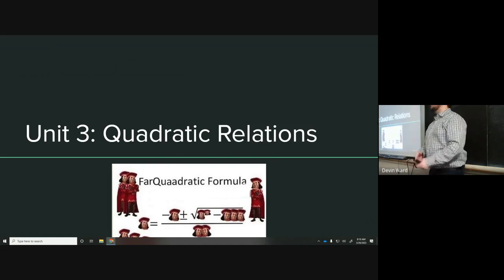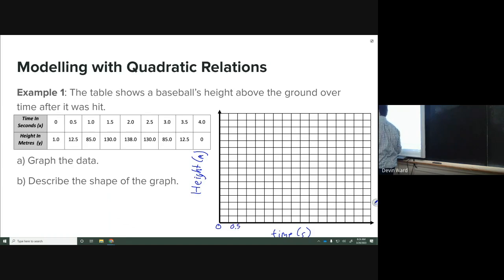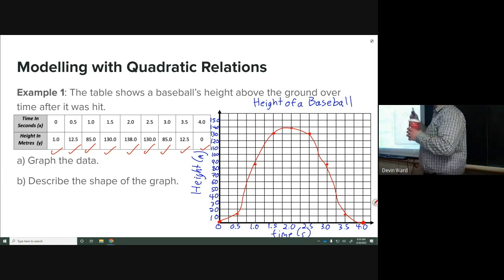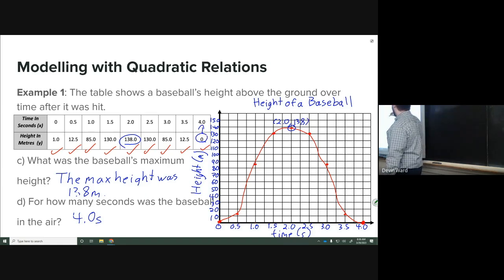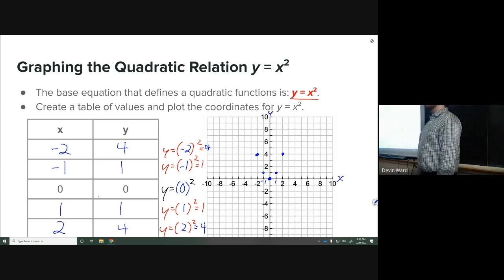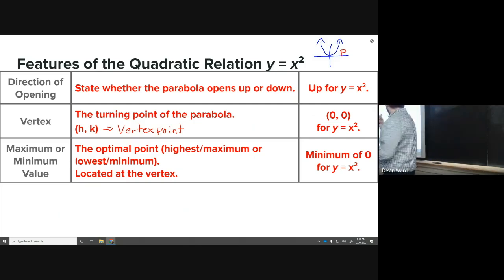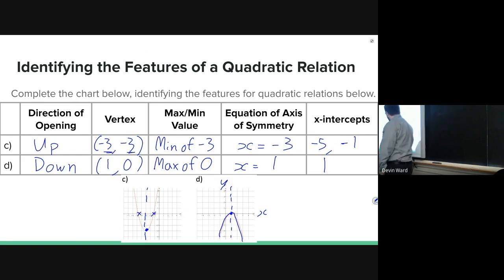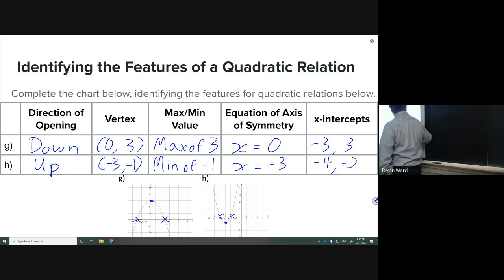U6-L1: Quadratic Relations and Parabolas